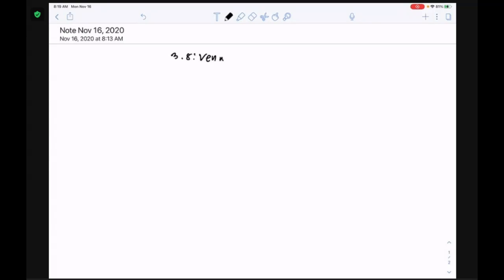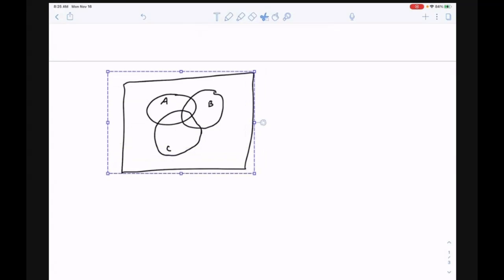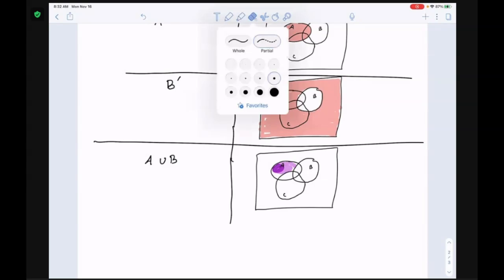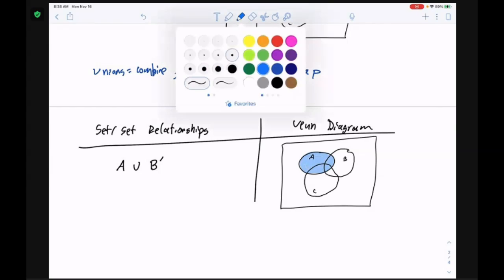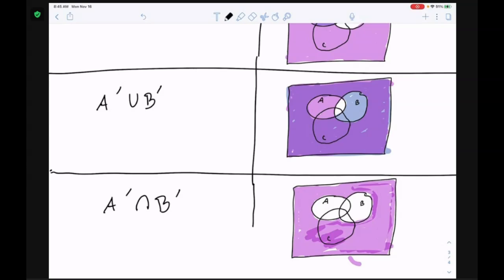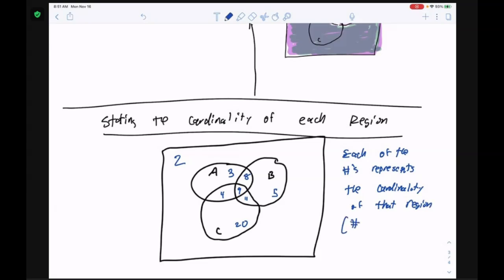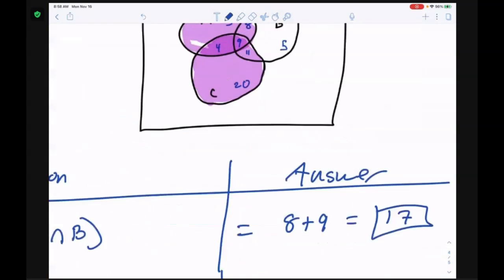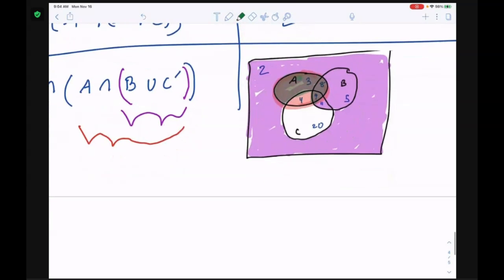Discrete Math Lecture 11-16-20 (Venn Diagrams with Three Set